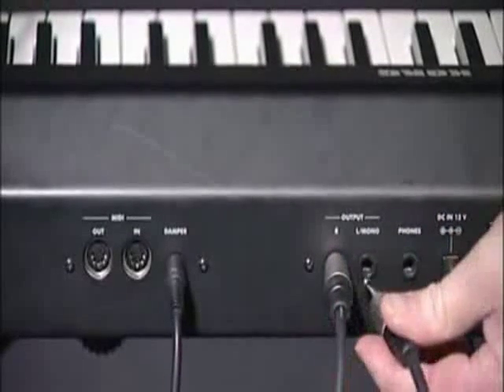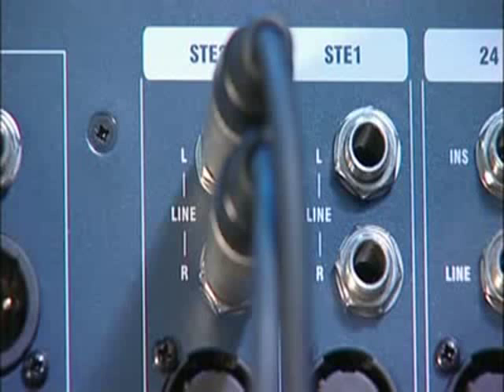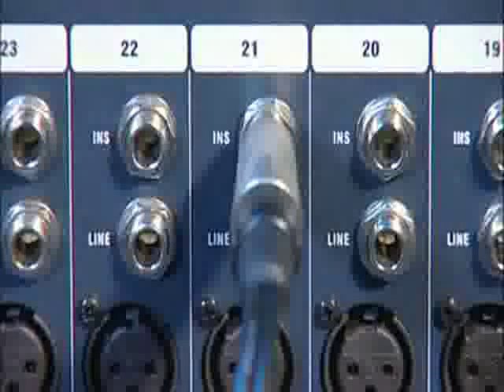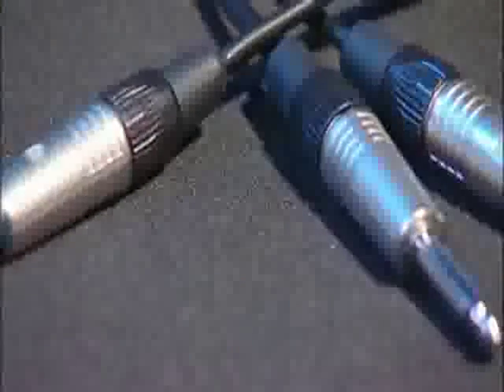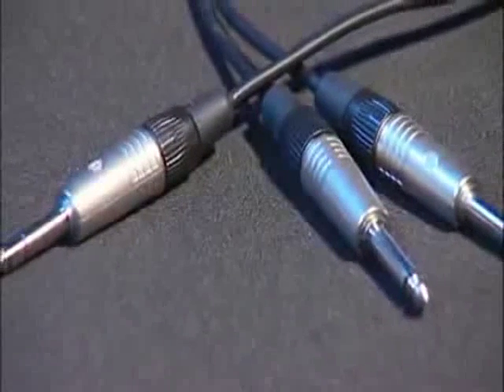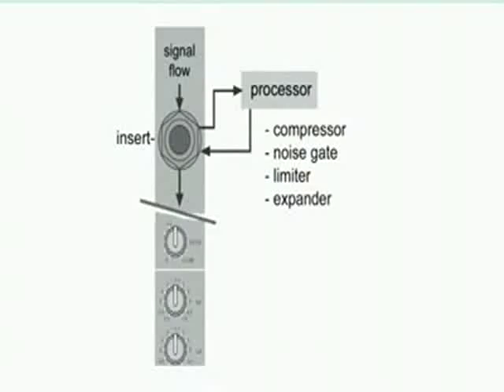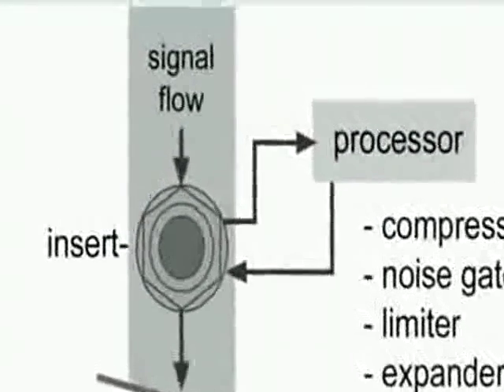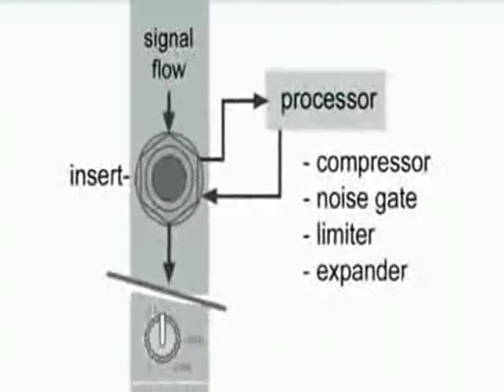Soundcraft - Guide To Mixing - Signal sources